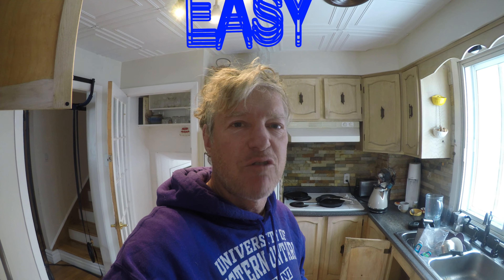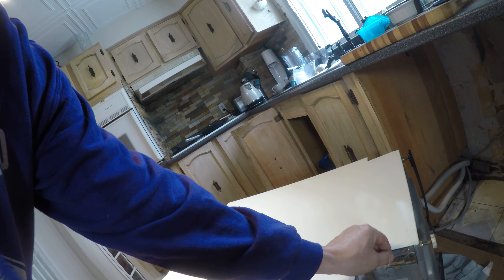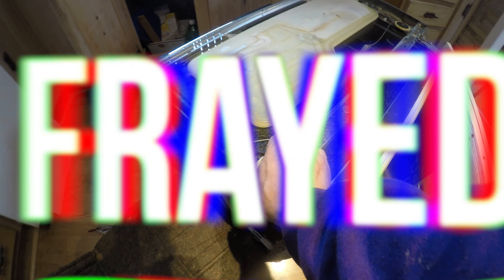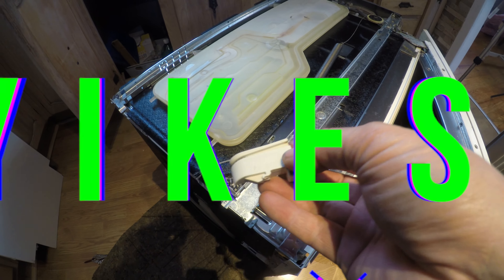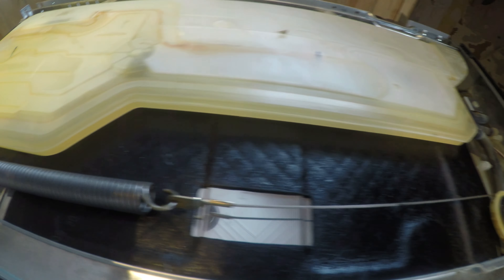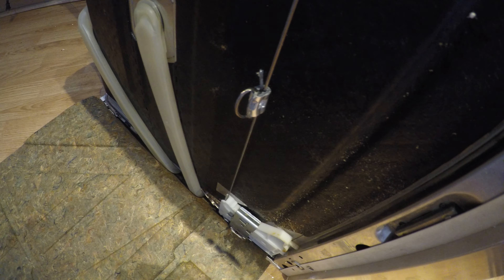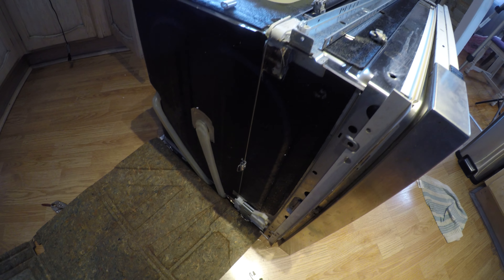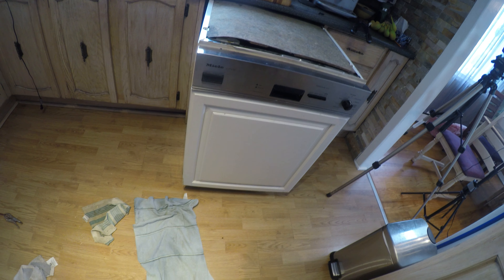Should you DIY spring fix on dishwasher?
Water started leaking from dishwasher after a guest let the door, with broken spring, drop. With a broken gasket, I figured I had multiple problems, but fixing the spring with a jerry-rigged solution fixed all the problems. Whooohoooo, this was one quick and dirty DIY that paid off.